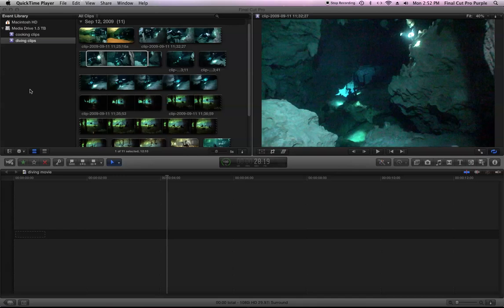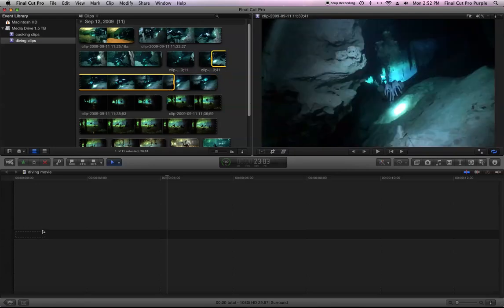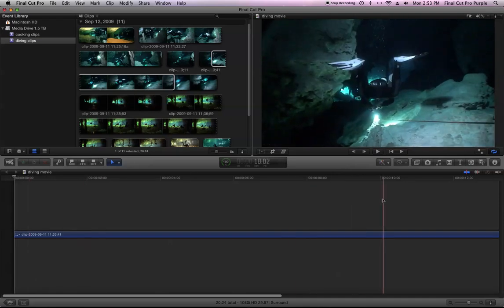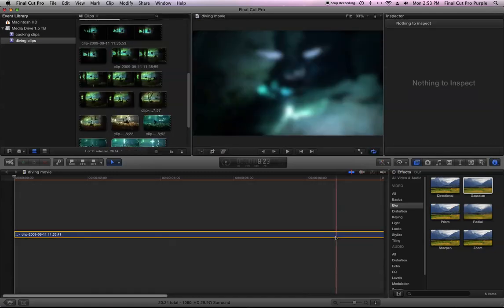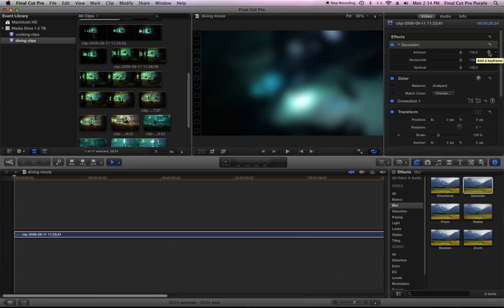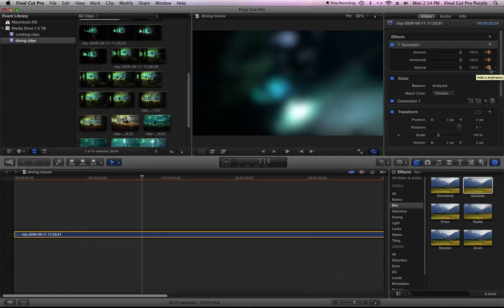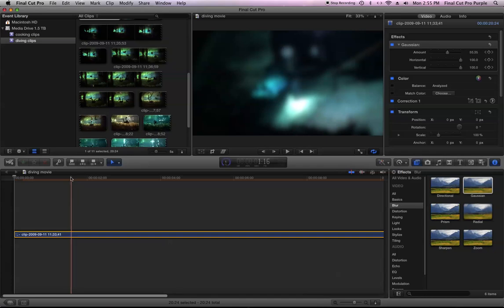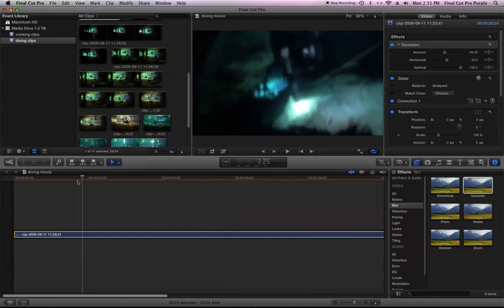Final Cut Pro X key-framing effects.mov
This is a short tutorial by John Burns on how to key-frame effects in Final Cut Pro X